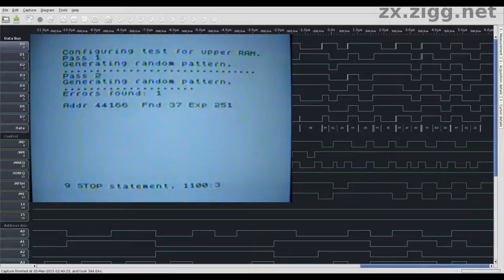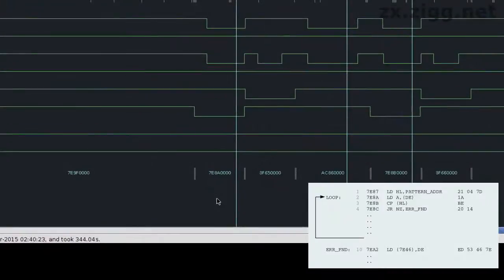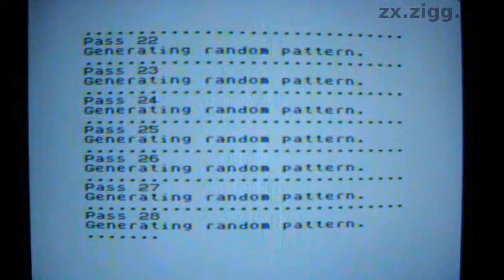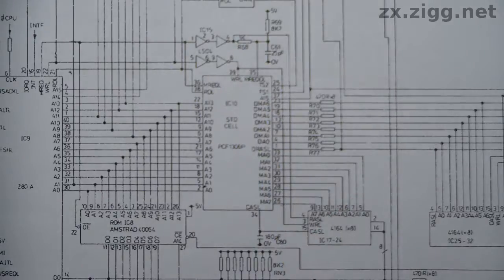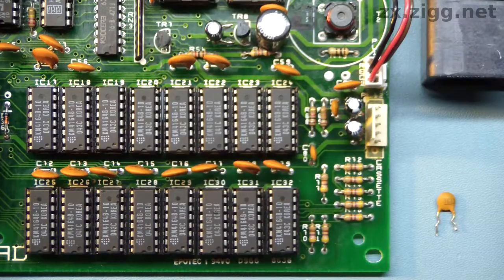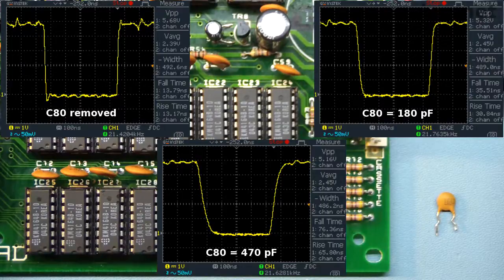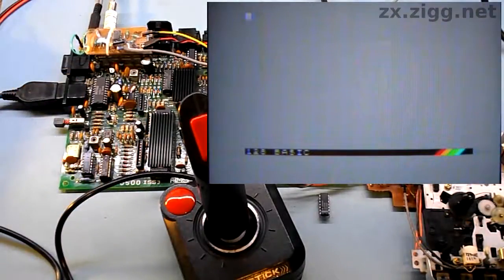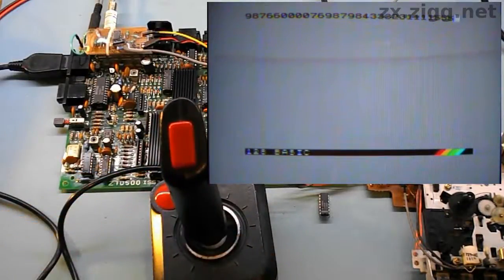ZX Spectrum +2 Repair. (No. 7). Part 6.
ZX Spectrum +2 Repair. (No. 7). Part 6. Resolution of the memory access fault, checking the joystick interface and putting it all back together.